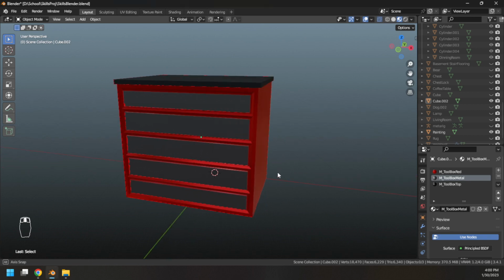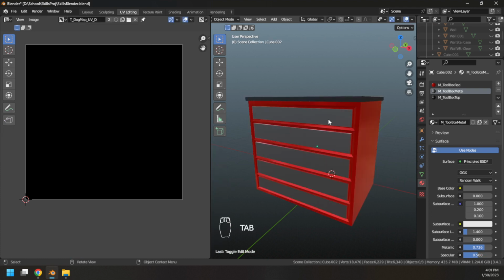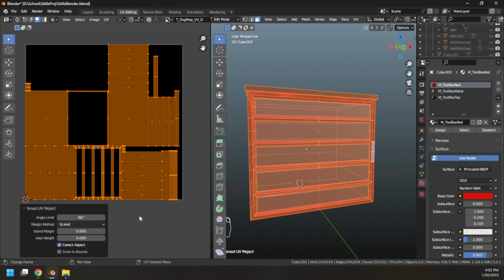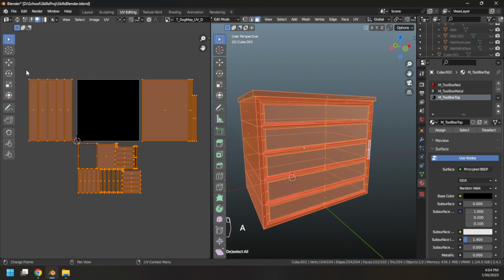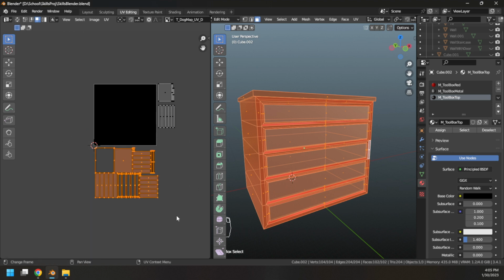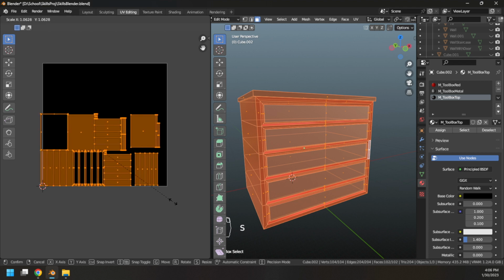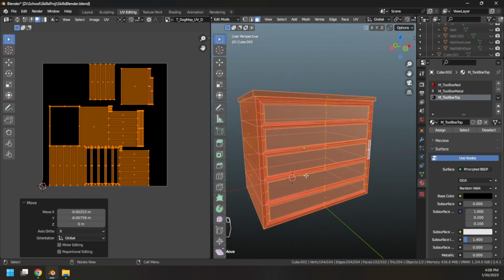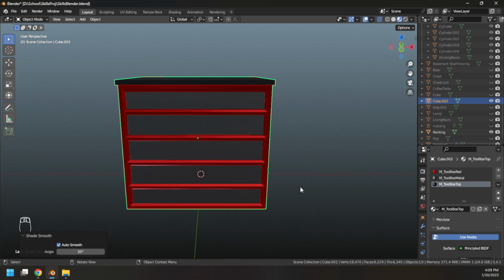Blender 3.4.1 UV Mapping Tutorial (For a Friend)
Did a quick tutorial in how to Unwrap the UV of 3D models using Blender's unwrap tool.